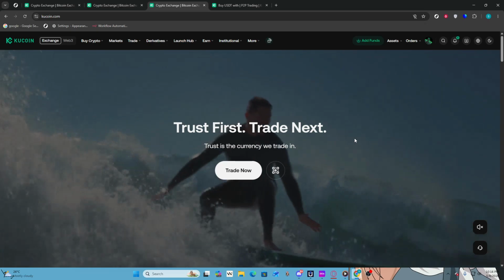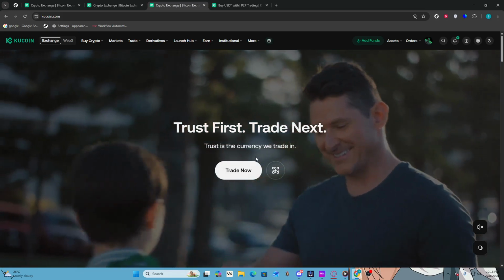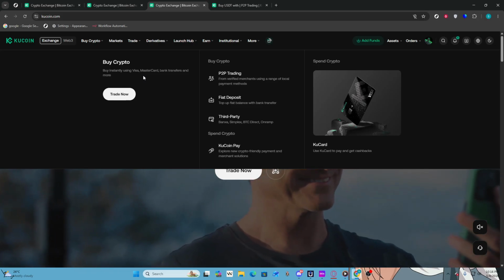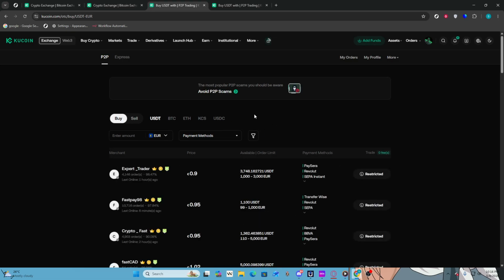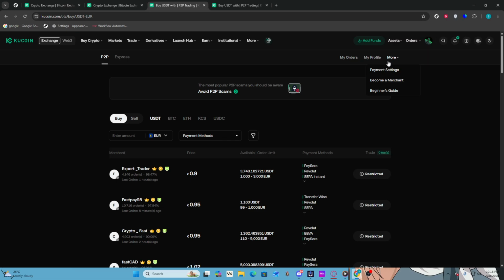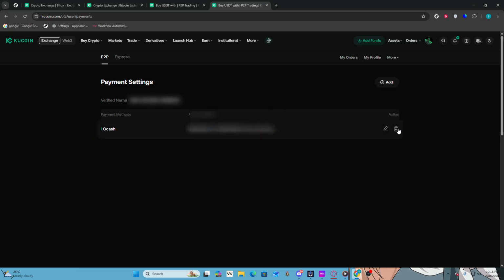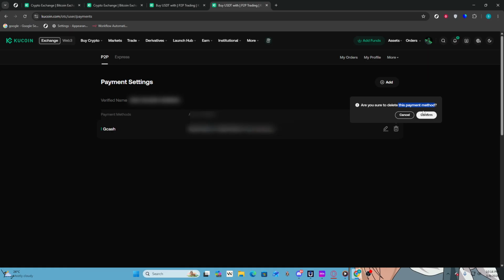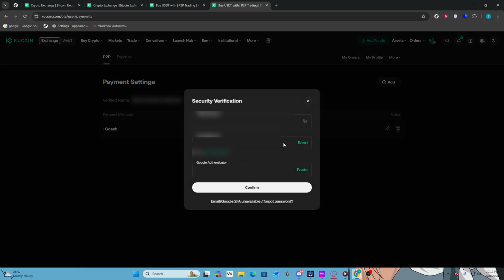How to remove payment method on KuCoin P2P[FULL GUIDE]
In today's Video we cover,How to remove payment method on KuCoin P2P.